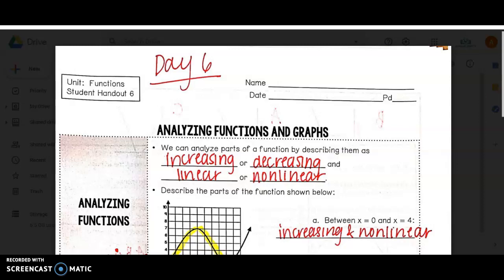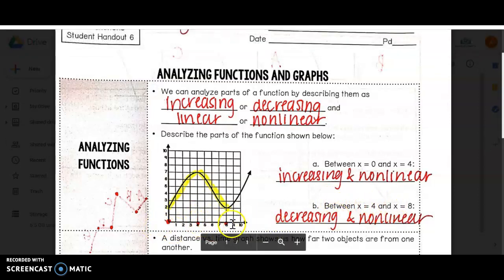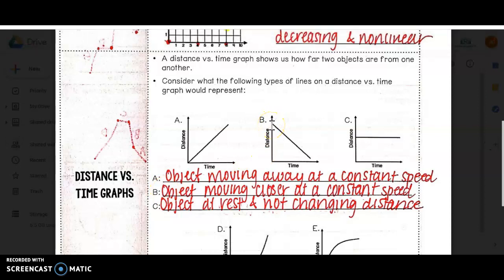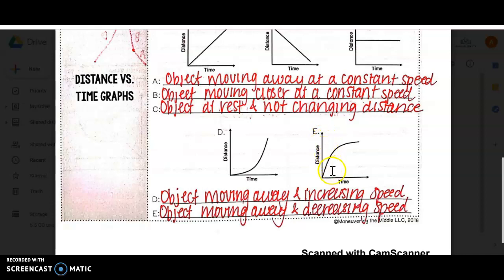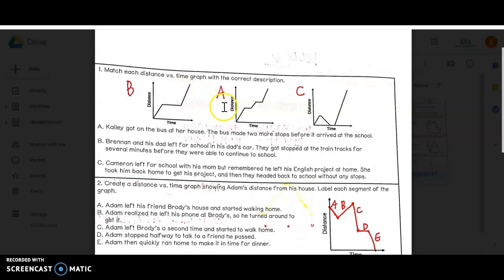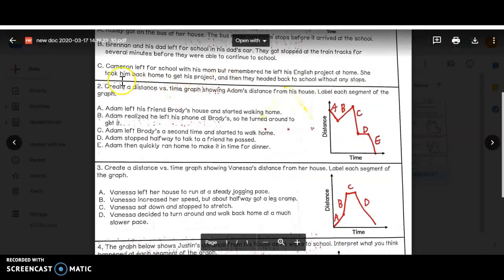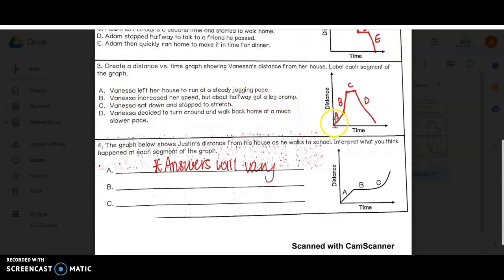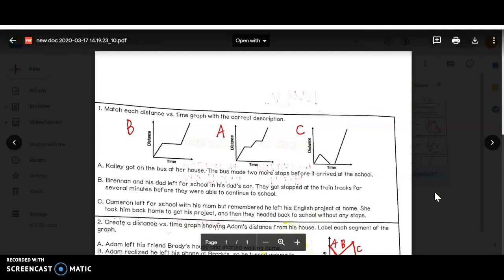Day 6: Analyzing Functions and Graphs